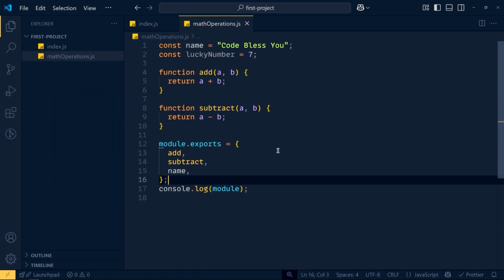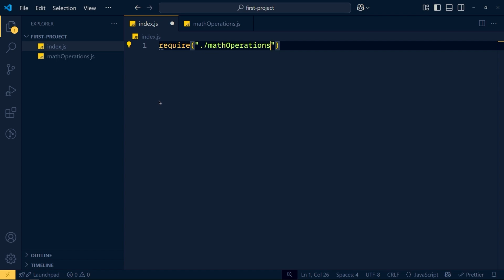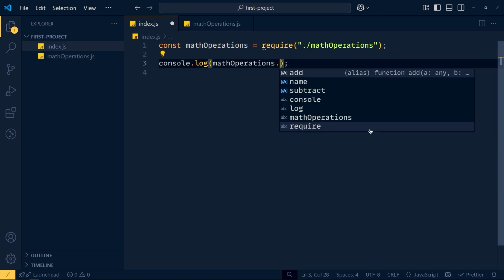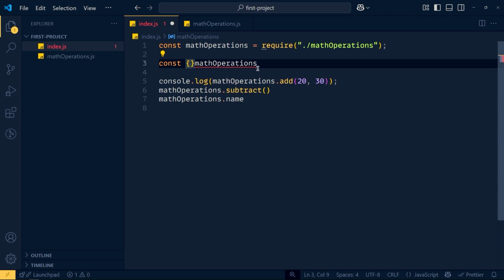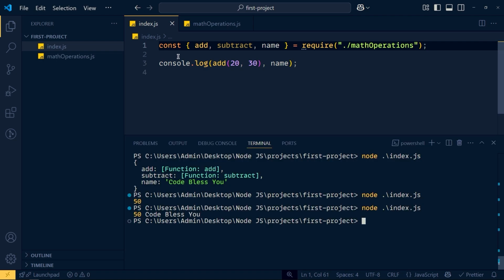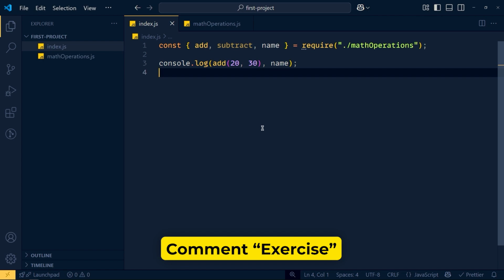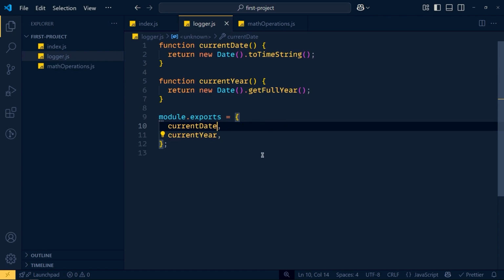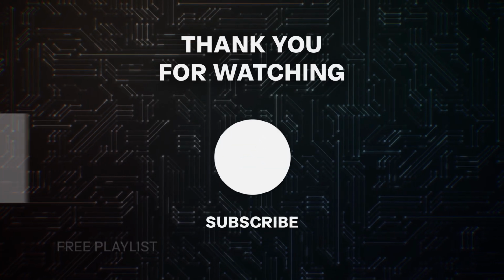How to Import Module in Node JS | Lesson 08 - require Method Explained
Master Node.js Module Import in 2026! 🚀 In this tutorial, you’ll learn exactly how to import custom modules in Node.js. Whether you are building a small script or a massive backend API, organizing your code into modules is the most important skill for clean, maintainable JavaScript.

In this video, we cover: ✅ How to Import module in node js, How to use require function in node js.